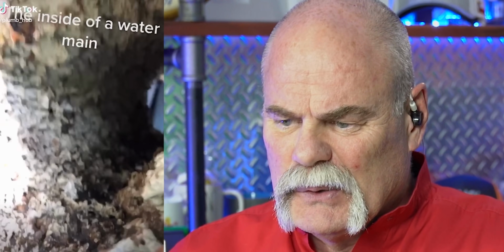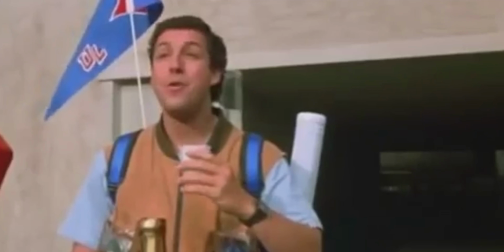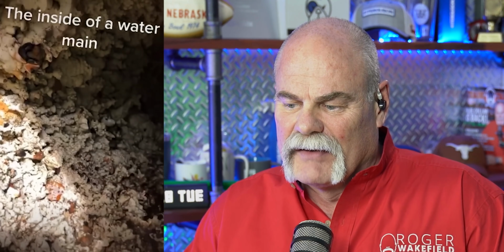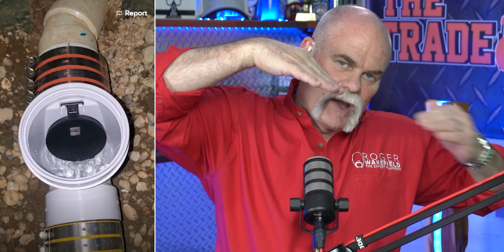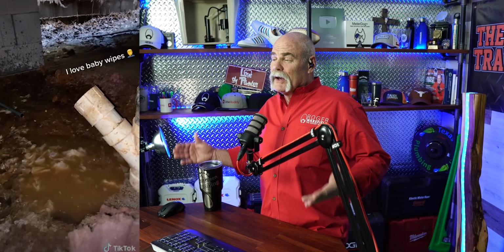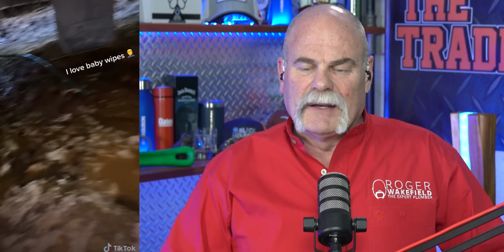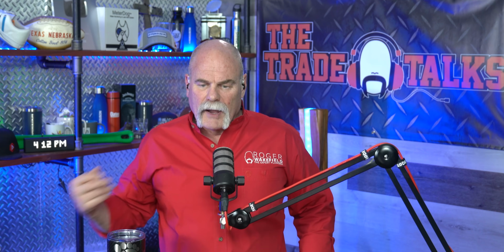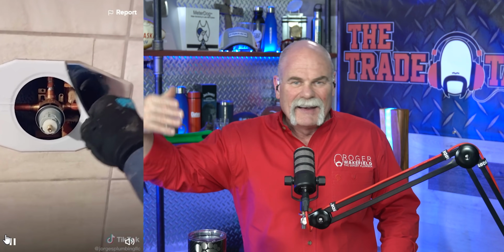TikTok Plumbing makes me sick! Real Plumber Reacts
TikTok Plumbing makes me sick! Real Plumber Reacts - Plumber Reacts to TikTok

►Real Plumber Reacts to Plumbing Things - Well here I am again, looking at some of the CRAZIEST Plumbing I've ever seen on TikTok! I hope you enjoy these as much as I did.

On this channel, I teach homeowners how to save money on their plumbing by doing DIY plumbing projects. I also teach plumbers and plumbing company owners how to be the best plumbers in their area and run successful plumbing businesses. My goal is to teach you everything you need to know about plumbing.

► Gear We Use:
Main camera
Lens for main and Second cameras
Second camera
My microphone
XLR Interface
Wireless Lav Mic